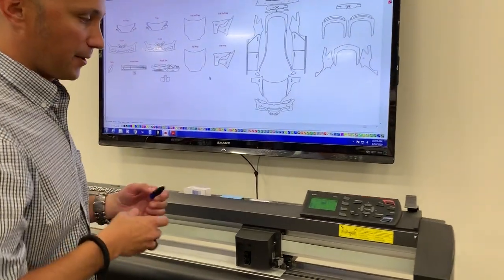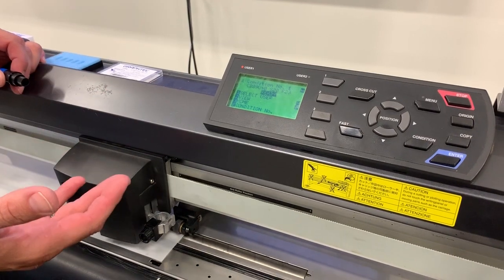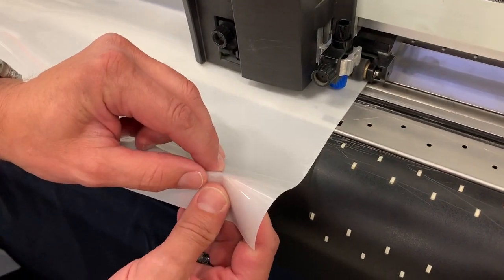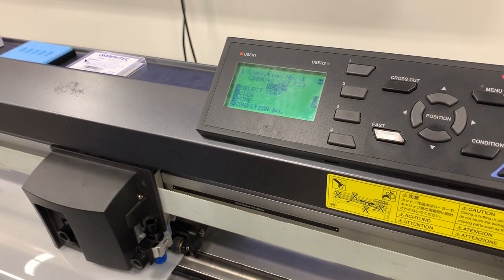Graphtec Plotter Tips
Interwest Trainer Todd, walks you thru plotter blade tips.